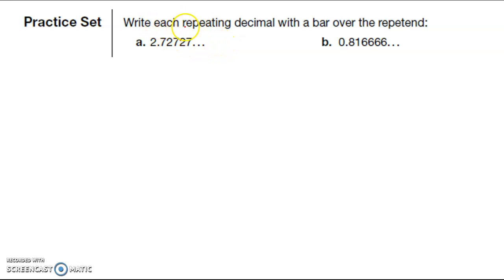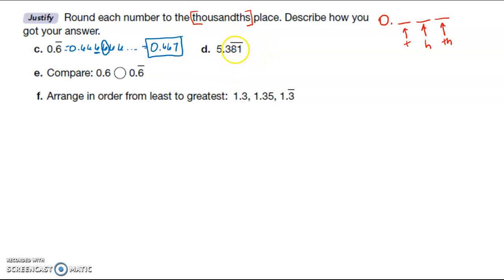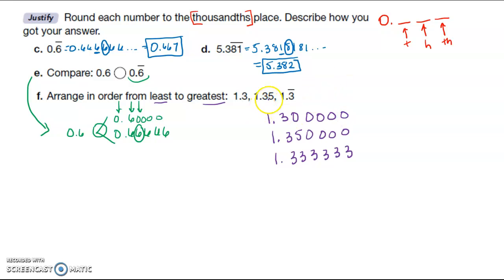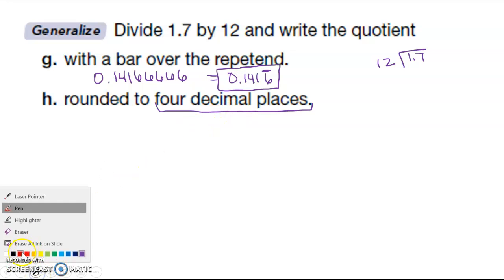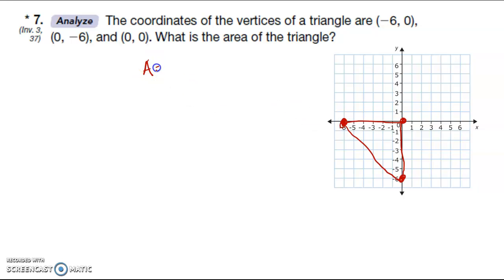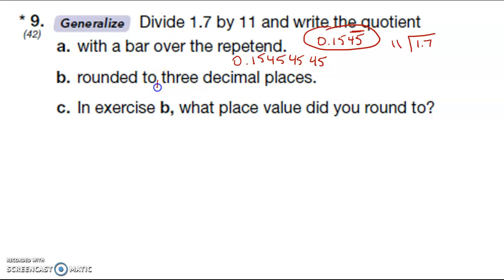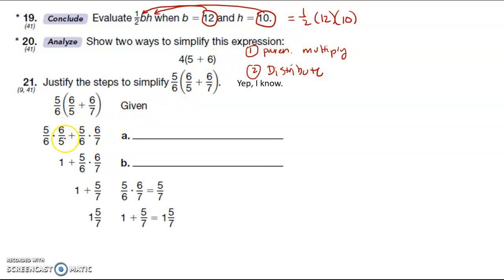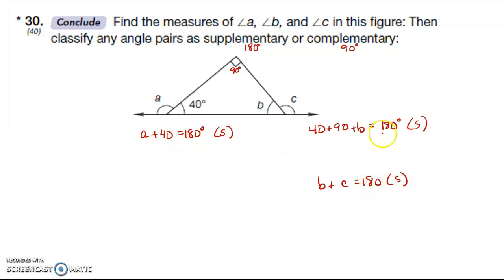Lesson 42 Practice Set and Starred Problem Video